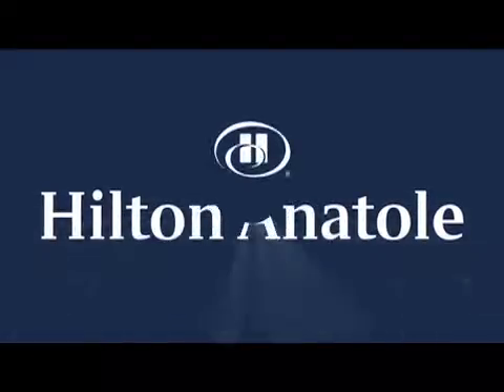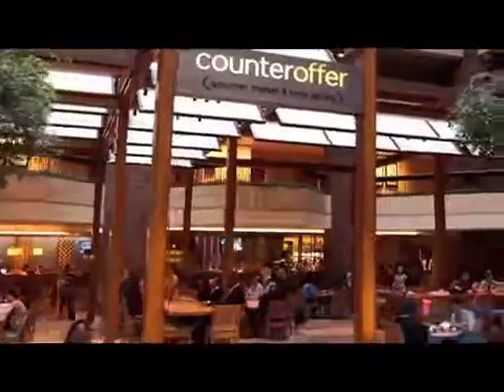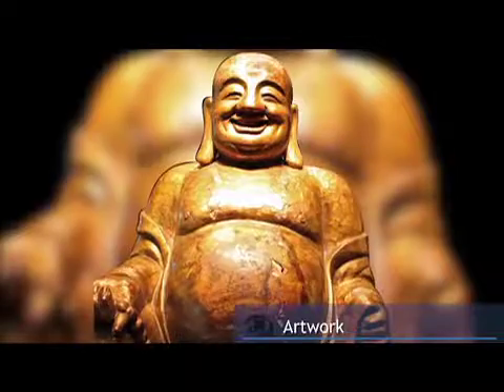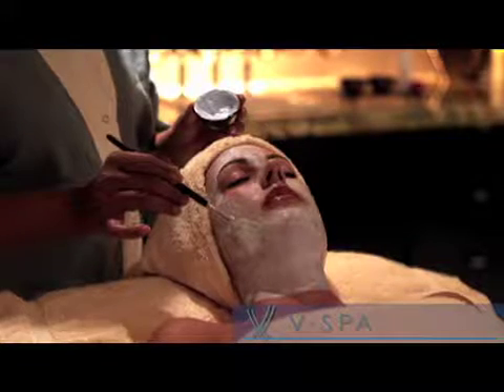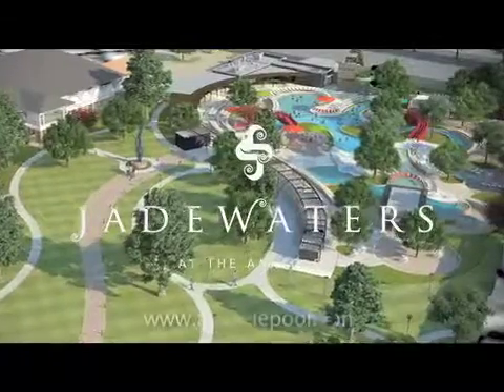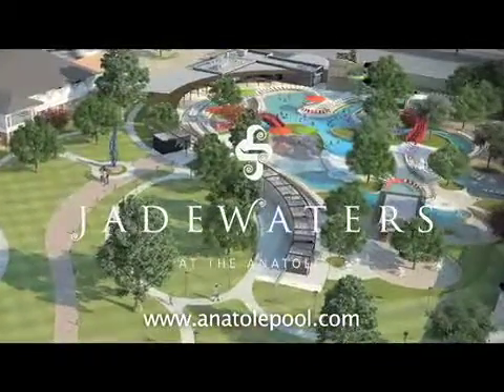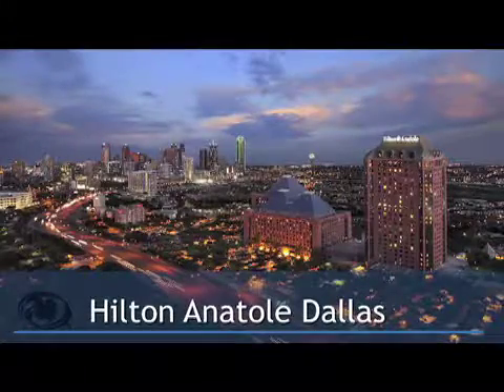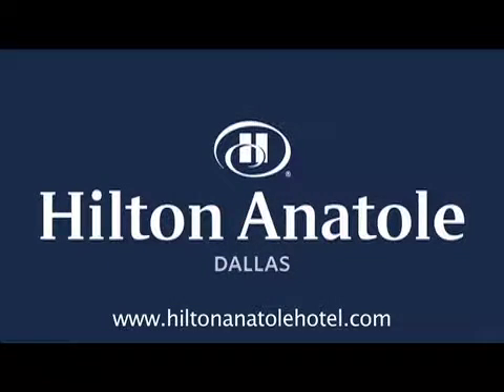Hilton Anatole – Dallas Texas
Spanning 45 lush acres, just north of downtown, Hilton Anatole is a Dallas icon in the vibrant Design District. Discover our indoor and outdoor facilities including V Spa, Verandah Health Club, the new JadeWaters resort pool complex and a private Sculpture Park. Add our four exclusive dining venues, impressive meeting space and elegant rooms and suites, and you’ll see why our guests keep returning for more.